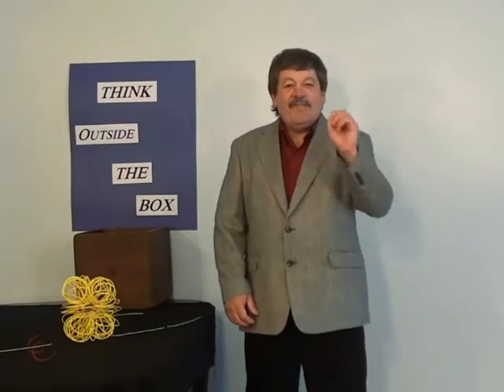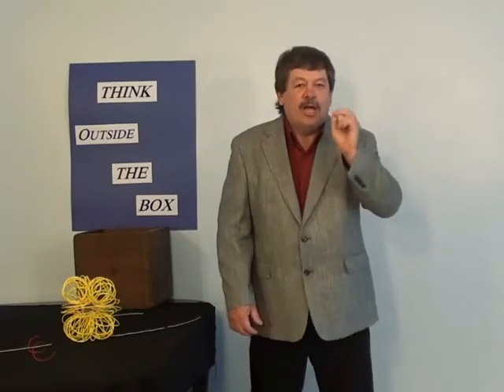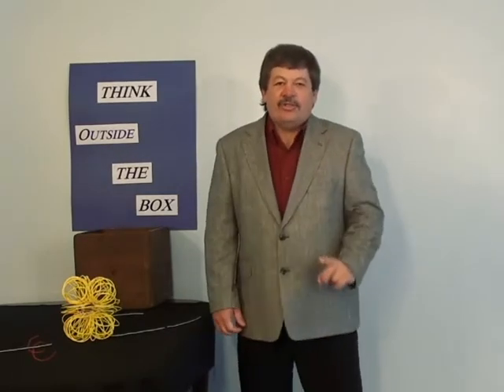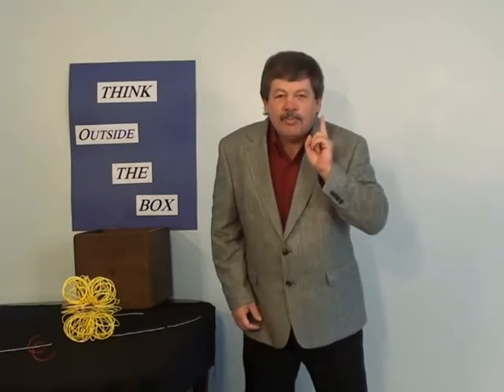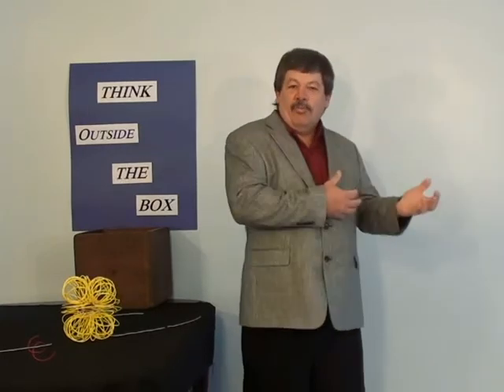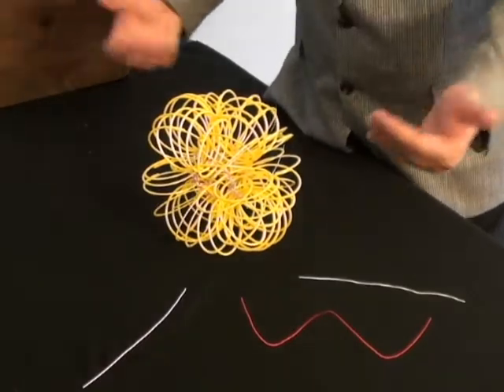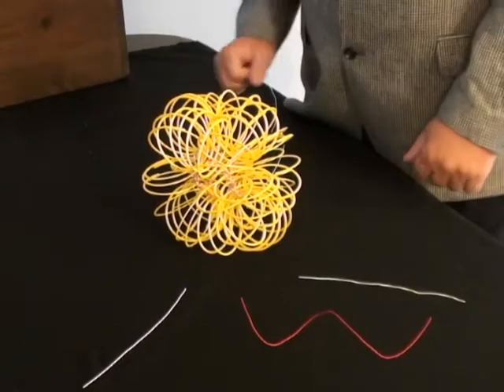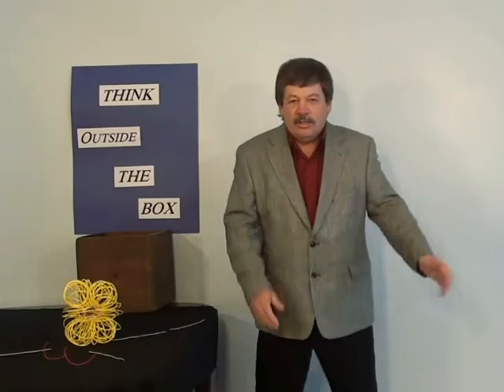Particle Mechanics 63: The Science Behind Gravity Cloaking Technology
Dannel Roberts explains what is possible at the molecular level that would cause objects to travel at any speed. Without gravity, the skies are literally the limit!